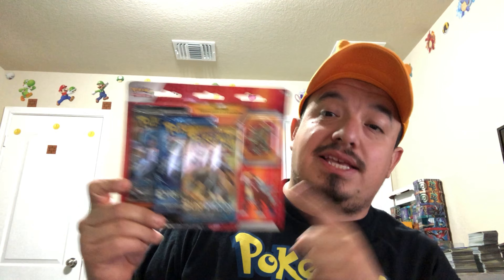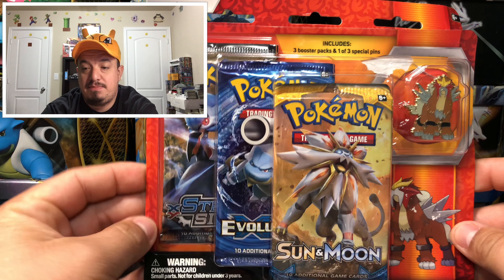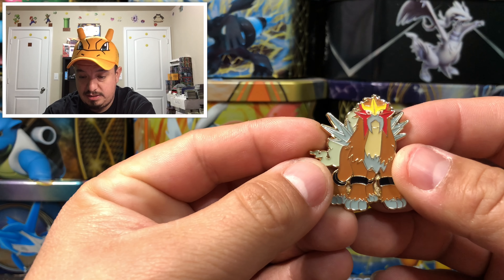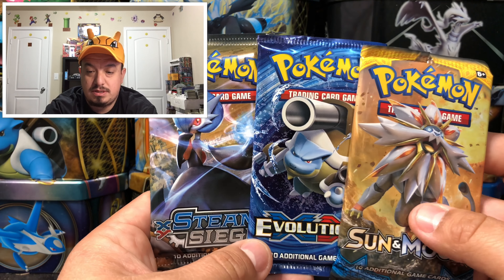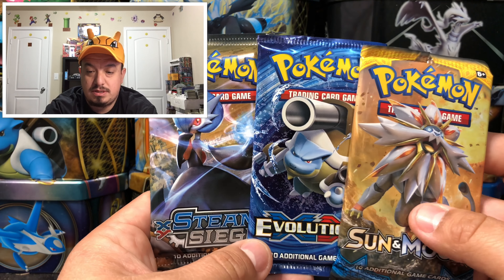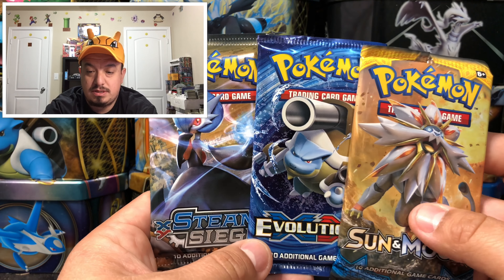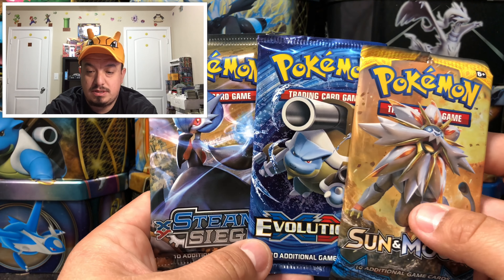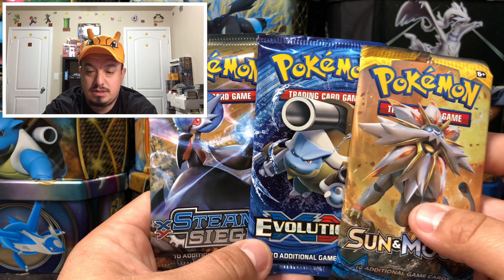Pokemon Card Opening - $3 Entei Blister Pack Opening - We Pulled What?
Today i bring you another $3 blister .. this time is Entei Blister pack!

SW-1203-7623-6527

Intagram.